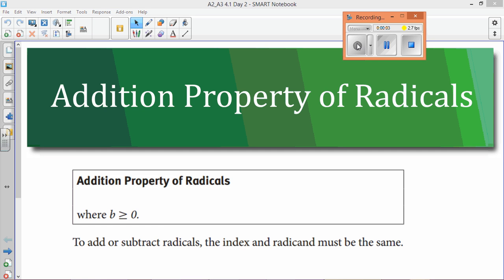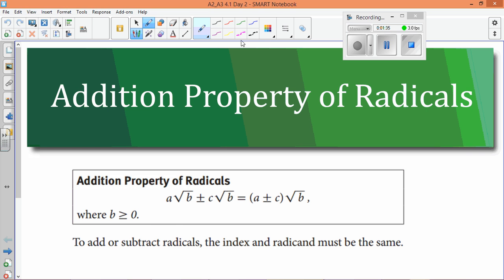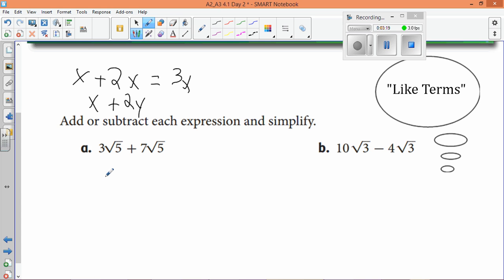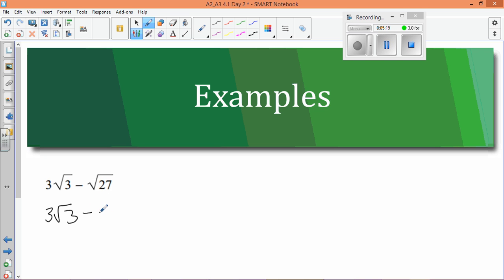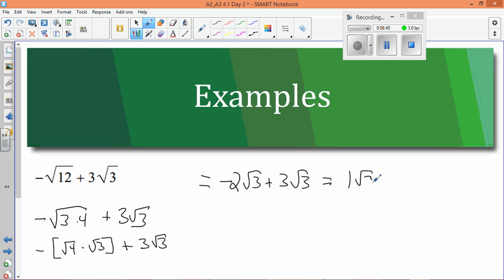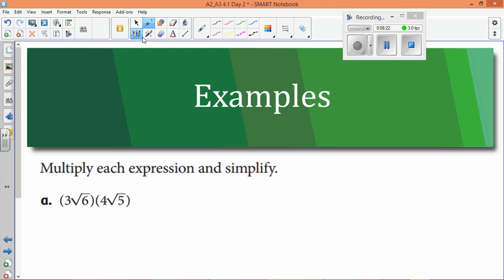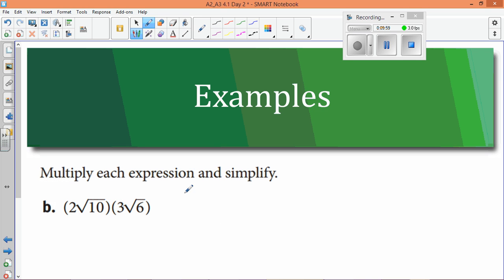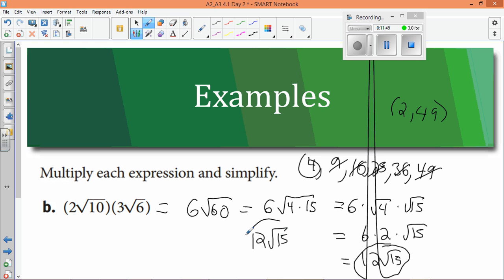A2 A3 4 3 Day 2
sweg